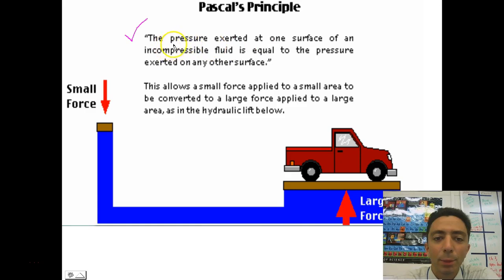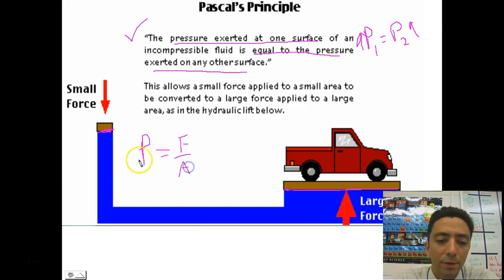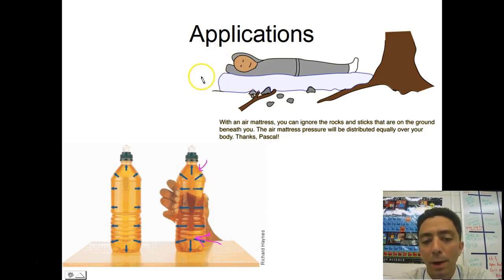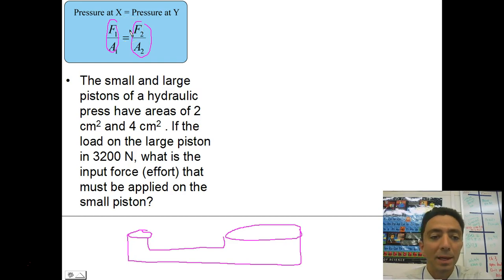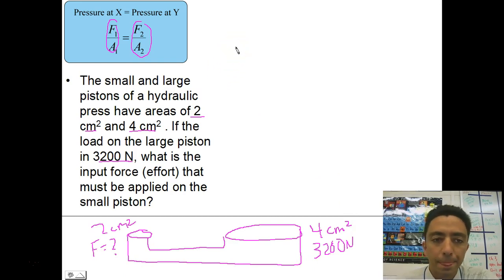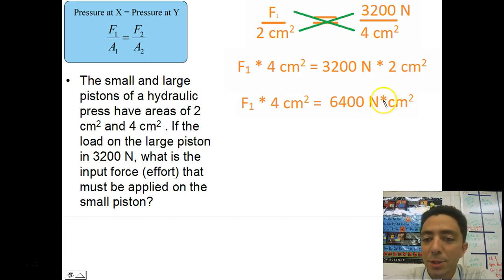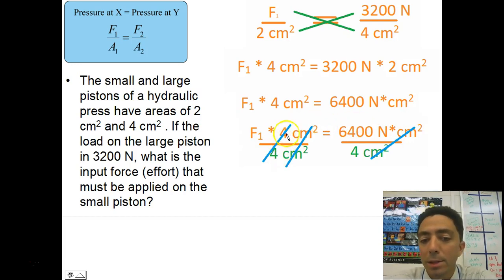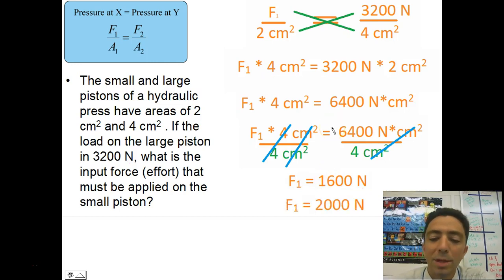Pascal's Principle Review